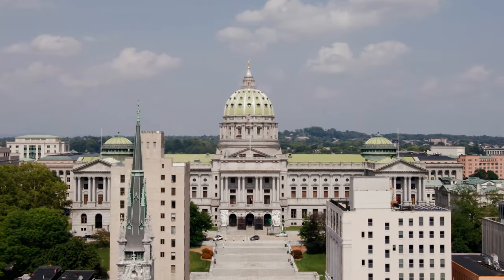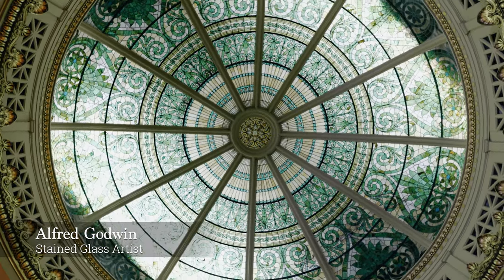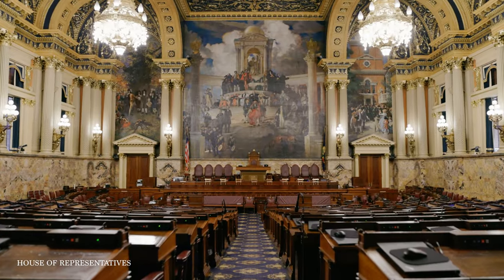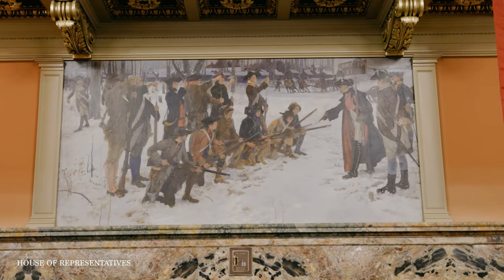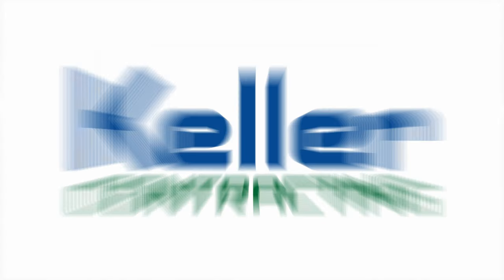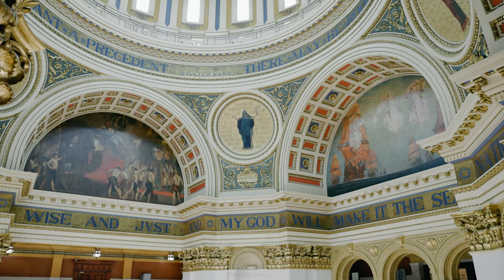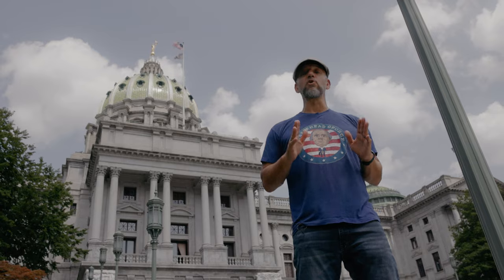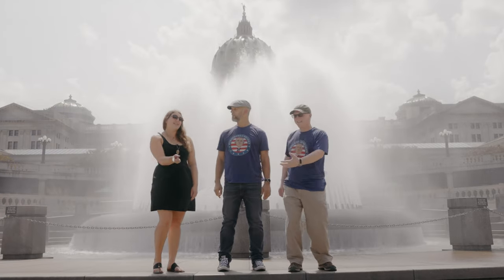Pennsylvania's State Capitol Building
Join the Bobblehead George crew for an all access tour of Pennsylvania's State Capitol Building in Harrisburg, Pennsylvania!  Mr. Gimbi is on vacation... but we are glad to have art expert, and good friend, Carrie Daigle join us!
Pennsylvania’s Capitol building is, first and foremost, a public building belonging to the citizens of Pennsylvania, but it is also a priceless architectural and artist treasure.
When President Theodore Roosevelt attended the dedication of the building on October 4, 1906, he said, “This is the handsomest building I ever saw.”
The building was designed in the Italian Renaissance style by Philadelphia architect Joseph Hudson who envisioned the building as a “Palace of Art.”
In this Lesson on the Road, you will get a behind the scenes look inside Pennsylvania's Supreme Court chamber, House of Representatives, and Senate.  You will also visit the stunningly beautiful Capitol Rotunda and explore Harrisburg's 8th Ward.

0:01 - Welcome to Pennsylvania's State Capitol Building in Harrisburg, PA
0:25 - Pennsylvania Supreme Court Chamber
1:48 - Violet Oakley's artwork
2:06 - Divine Law by Violet Oakley
3:01 - Pennsylvania's House of Representatives Chamber
5:07 - Pennsylvania's Senate Chamber
5:37 - Thank you to Keller Contracting
6:06 - The amazing stained glass in Pennsylvania's Capitol building
6:35 - Violet Oakley's artwork in the PA Senate Chamber
6:54 - The Capitol Rodunda
8:46 - Moravian Tiles
9:08 - Lady Commonwealth
9:30 - Harrisburg's 8th Ward
10:11 - Thank you for joining us for another Lesson on the Road!
10:33 - Bobblehead George Logo
10:40 - Bonus outtakes!

A special thank you to the amazing folks at at the Pennsylvania Capitol Complex (in particular Monica Armstrong and Brian Minner) for their help, their hospitality, and especially their kindness. We would also like to thank our good friends at Keller Contracting for their support.

 @Bobblehead George

 @Bobblehead George